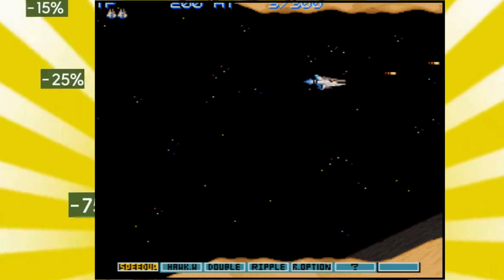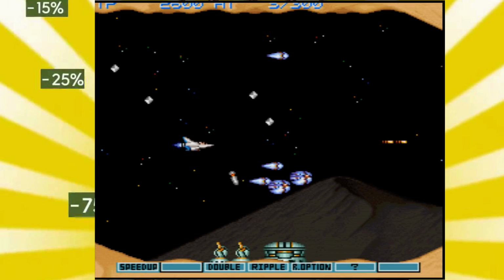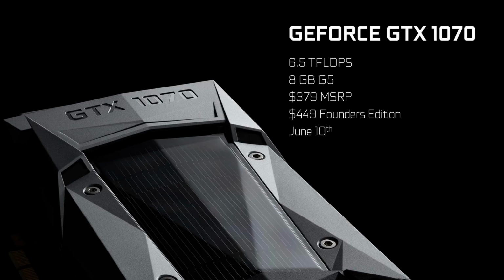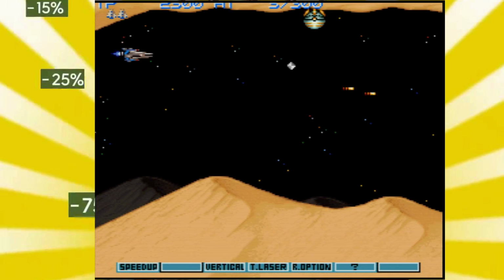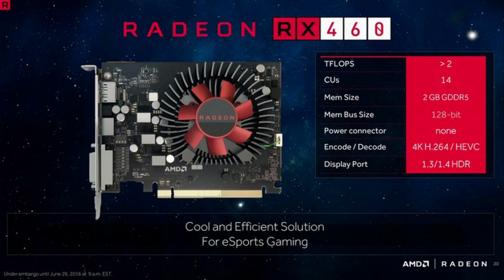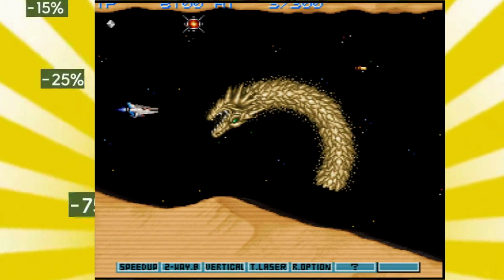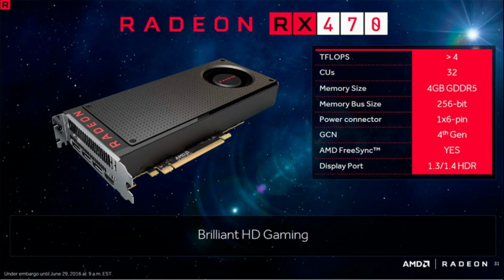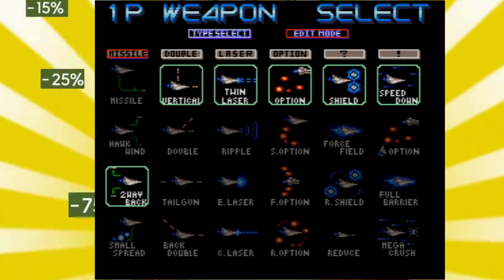The New - Gpu Overview | All new graphics cards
Thinking of buying a new gpu , here's what you should do - WATCH THE DAMN VIDEO!
TechKnowGaming